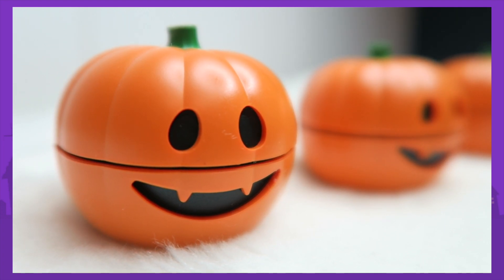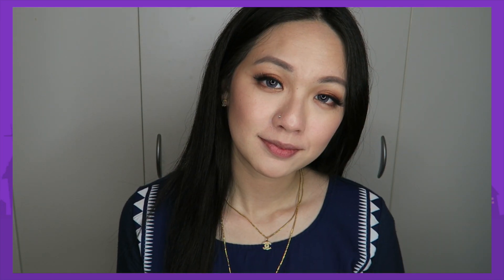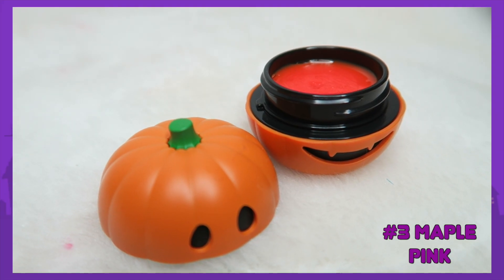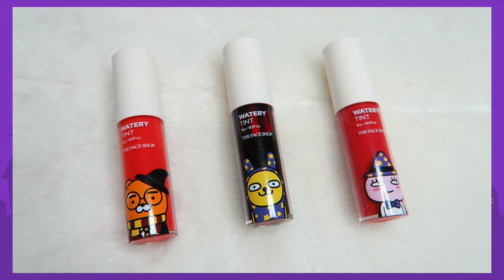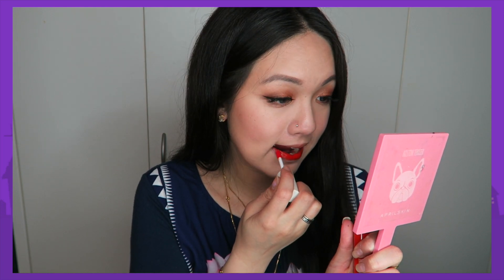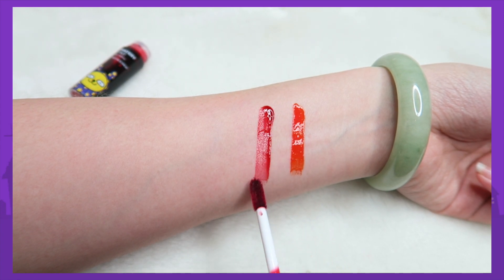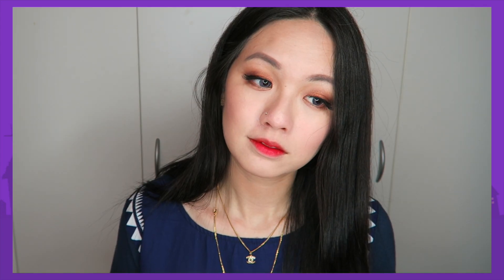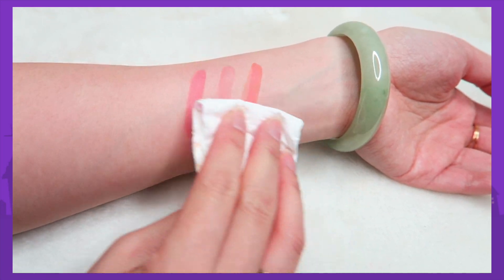[THE FACE SHOP] X KAKAO FRIENDS HALLOWEEN EDITION WATERY TINT & PUMPKIN LIP BALM | Full Swatches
Thankiux